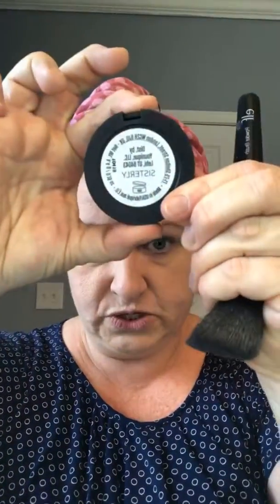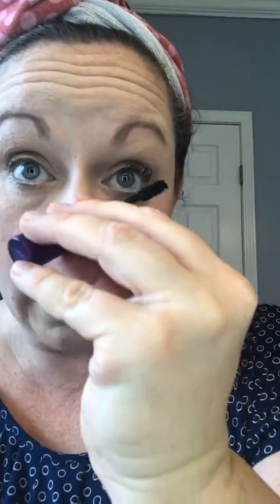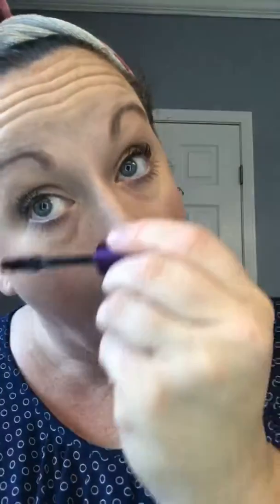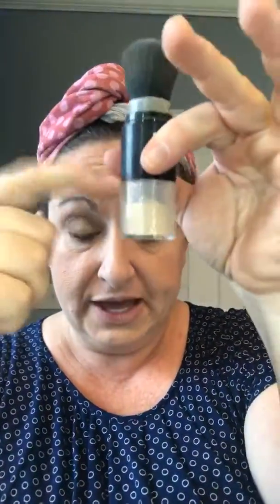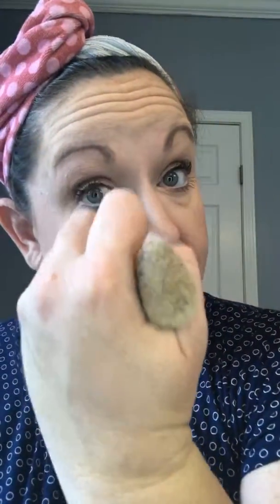Flawless Four/Younique Spray Foundation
Younique makeup tutorial; flawless four/Rosewater/primer/spray foundation/setting powder/finishing powder/splurge cream shadows/lash primer/4D epic mascara